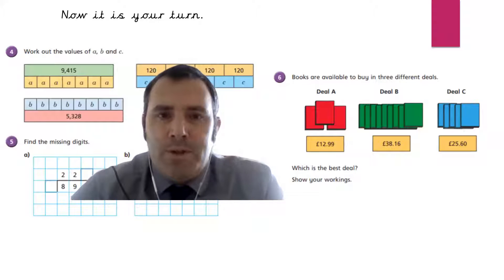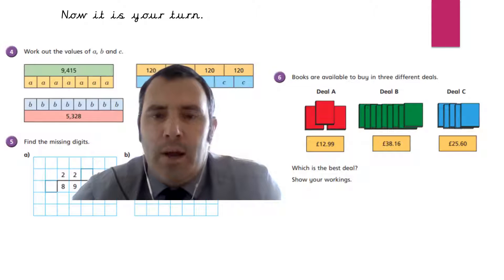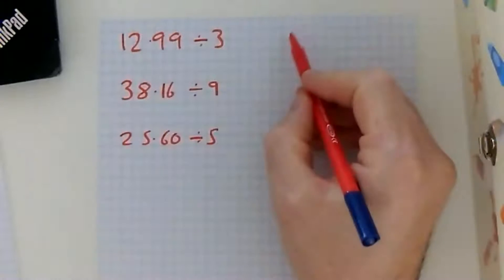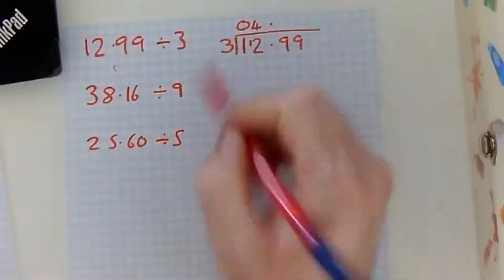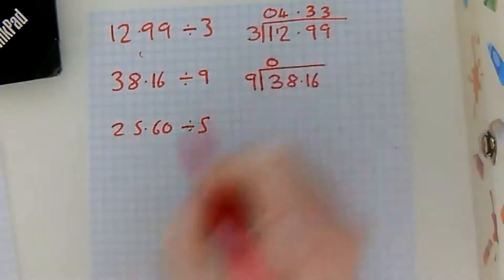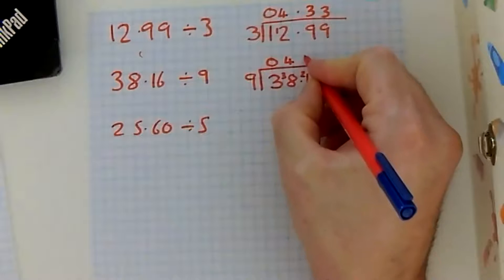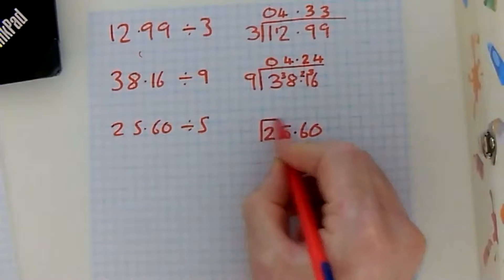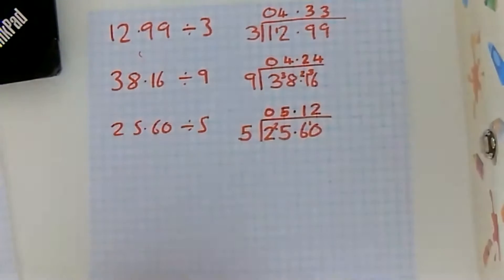Year 5 22nd January Hawking Maths response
A quick video showing you how to divide with decimals using question 6 from our independent work for Maths yesterday.